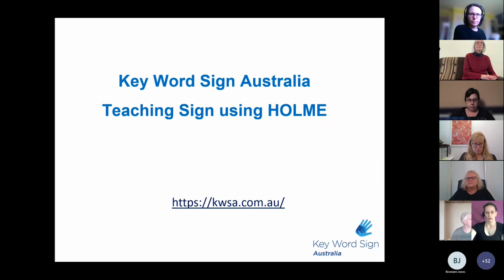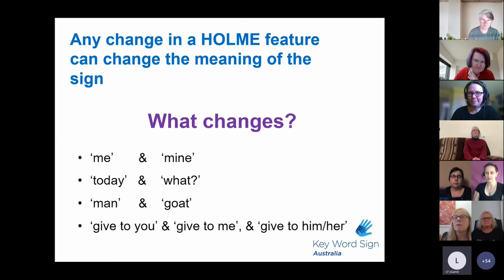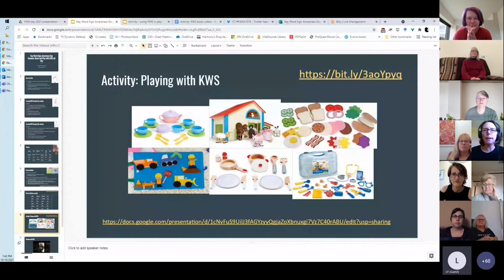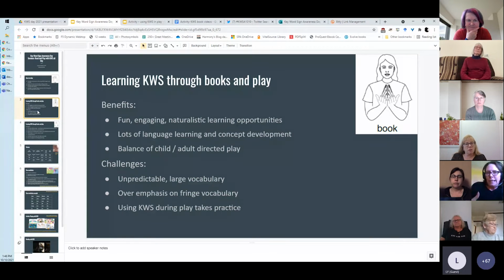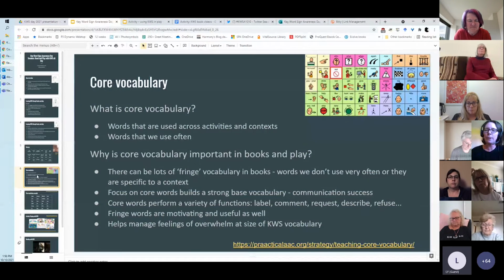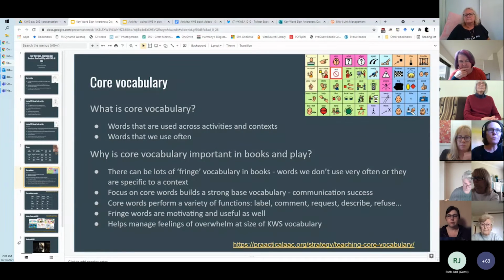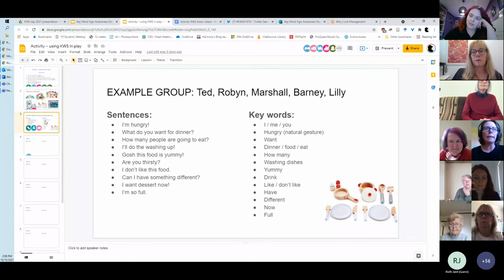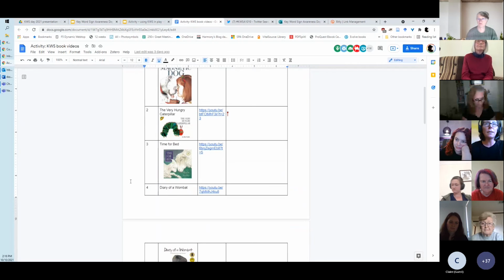Practical Use of KWS Session 2 | Key Word Sign Awareness Day Seminar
0:00 Welcome - Bronwyn Jones

1:09 Teaching signs according to HOLME by Cathy Prior
“HOLME” - Handshape, Orientation, Location, Movement and Expression, describes how a sign is produced. A change in any one of these elements may result in a different sign and meaning. This session will focus on HOLME and considerations of the relative ease or difficulty of the different handshapes. Teaching signs in a Key Word Sign workshop according to HOLME structure will support greater accuracy of sign production.

17:23 Using sign modification to enhance meaning and fluency in key word sign communication by Kerry Revell
'Using sign modification to enhance meaning and fluency in key word sign communication'.

An important component of the theory provided at a KWS Basic workshop is learning about Sign Production Features.

HOLME – Handshape, Orientation, Location, Movement and Expression are the basic building blocks used in sign production, and similarly to what happens with the building blocks of spoken words, altering one of these components results in a different sign and different meaning.
Incorporating the other sign production features of Directionality and Placement
provide further opportunity to add meaning to signed communication.

This presentation will introduce the techniques of verb and adjective modification, including Manner, Aspect and Intensification that can add additional meaning and fluency to your signing.

Kerry will share some of the Auslan techniques learned when doing her Diploma of Auslan that can be incorporated into key word sign, through fun, practical activities including signed story telling.

34:25 Read and play with KWS all day by Harmony Turnbull

Books and toys are a great opportunity to use Key Word Sign (KWS) and communicate with kids during play. For adults just learning to use KWS, these activities can be daunting. In this session we will explore how to plan ahead with KWS vocabulary, manage situations when you don't know a sign, and discuss how to start feeling more comfortable signing while reading and playing with kids.
What you will learn:
Principles and purposes of learning KWS through books and play.
Review of a core vocabulary for reading and play.
Planning and learning KWS vocabulary for books and play with children.
Strategies to manage fringe vocabulary while helping kids learn through books and play.